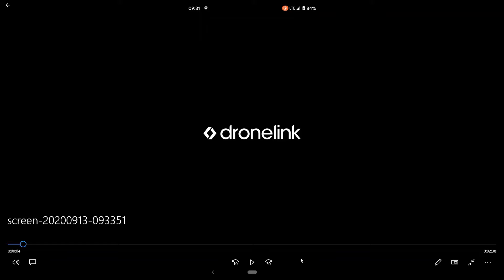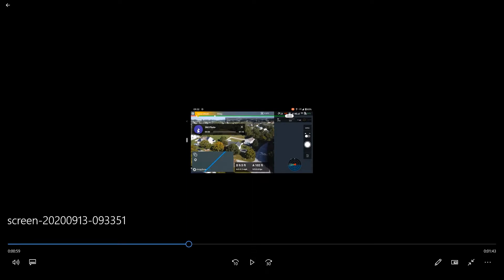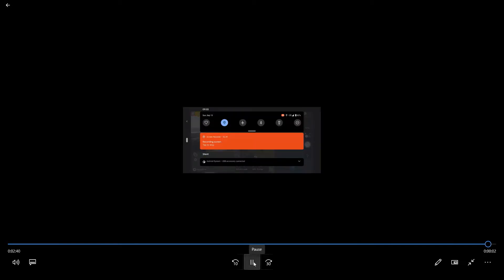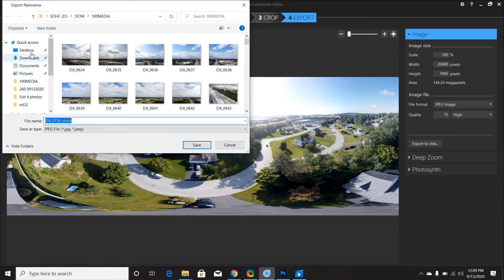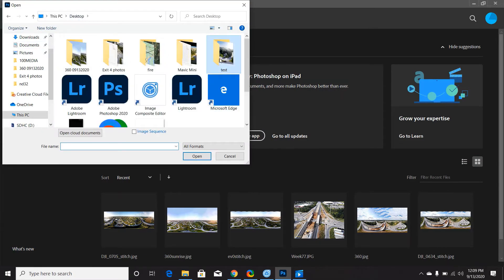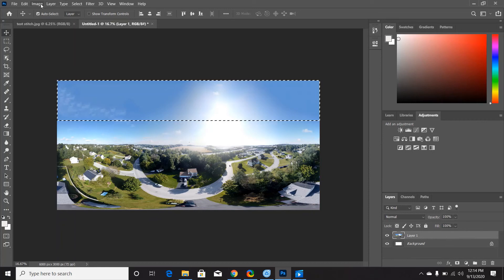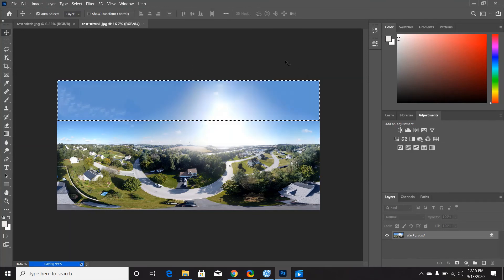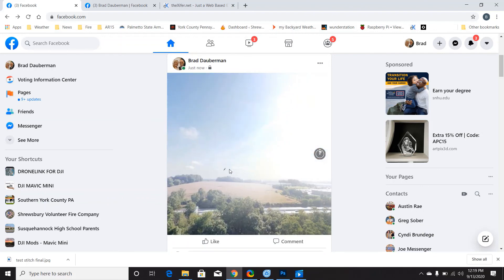Mavic Mini + Drone Link 360 On The Fly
Using Drone Link to take an unplanned 360 photo.  Includes all the steps to merge and post photo as a 360 photo.